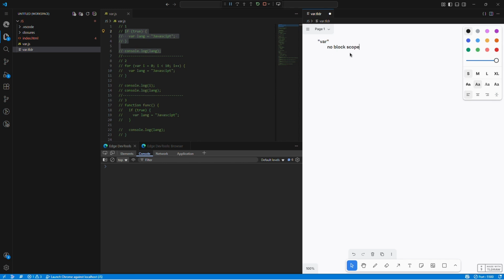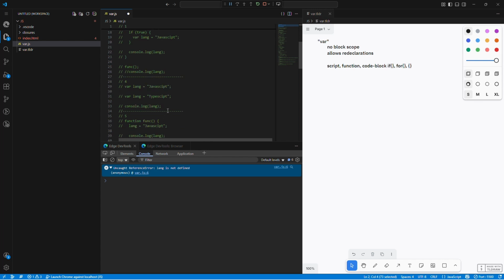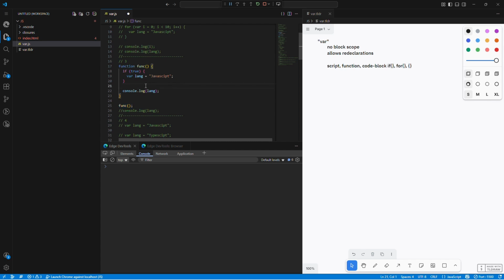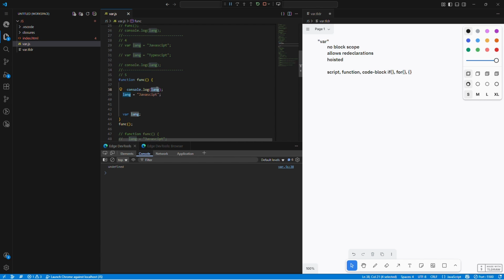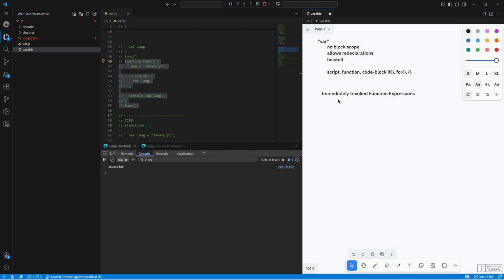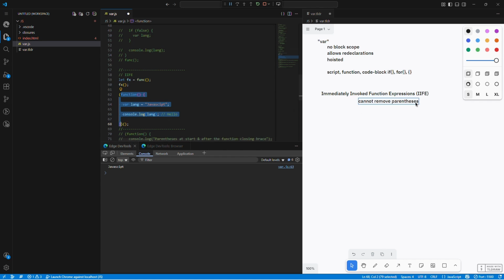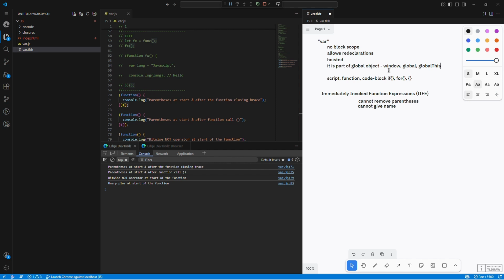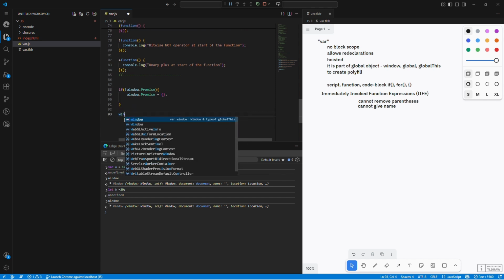Javascript for Beginners | The "var" keyword | IIFE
This video explains why variables declared with "var" keyword does not have a block-level scope using the concept of Lexical Environment and what is the work around it i.e IIFE. It will help viewers to debug and understand minified libraries where "var" and IIFE are used everywhere.